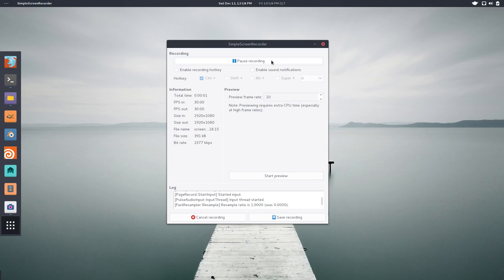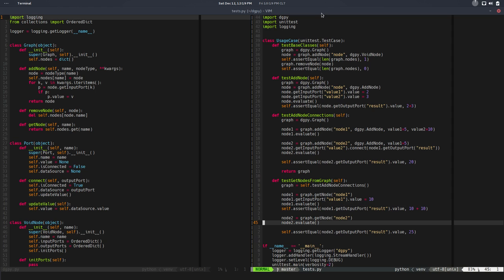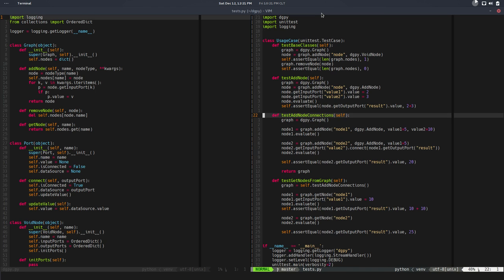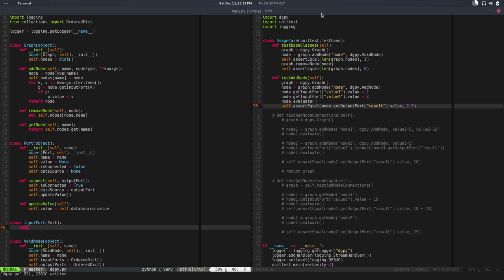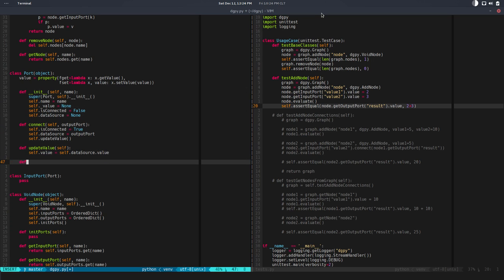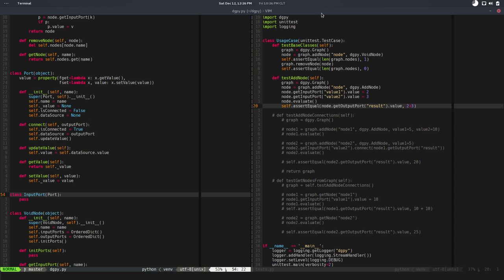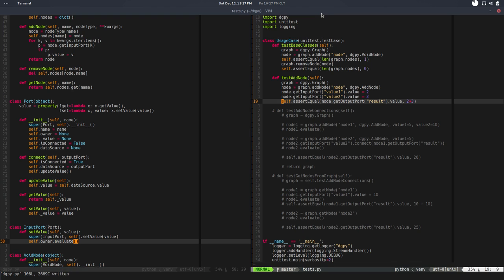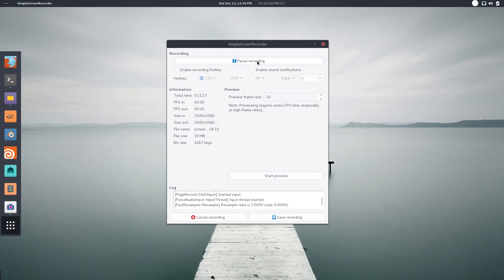dgpy06 - Push model: single node evaluation